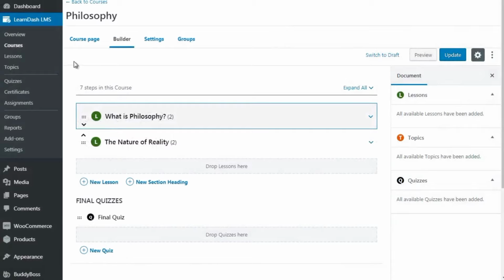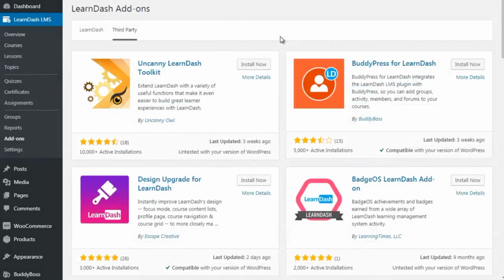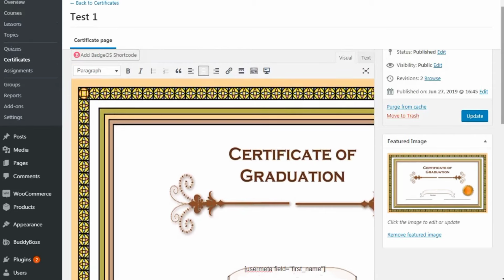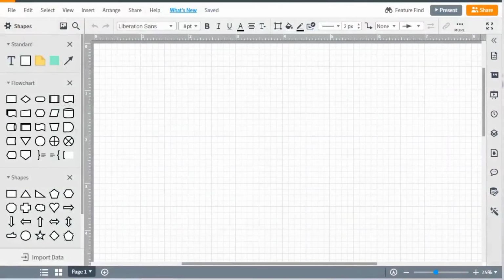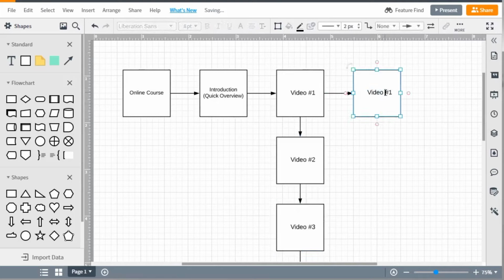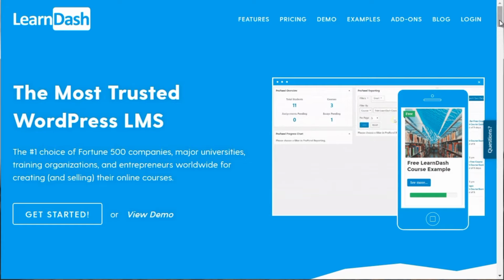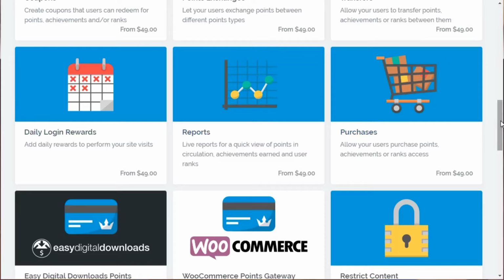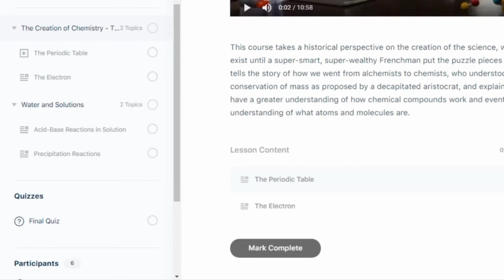WordPress LMS Course | earn money online for free 💰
•• MY GEARS ••

➜ smart watch

 digital marketing,
earn online money
,internet marketing
,online courses
,social media marketing, Best income, earn online money from WordPress,earn money online for free, wordpress lms course, free earning course